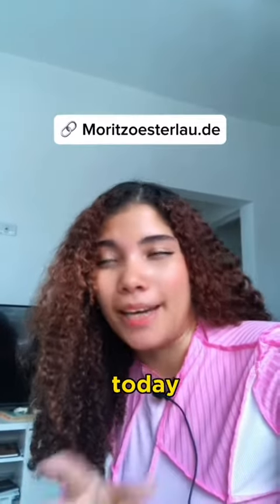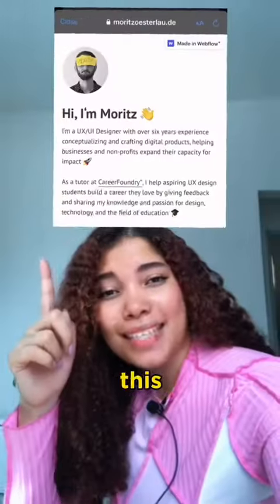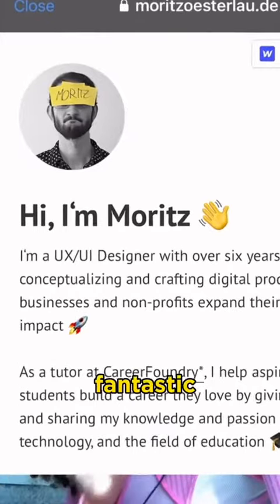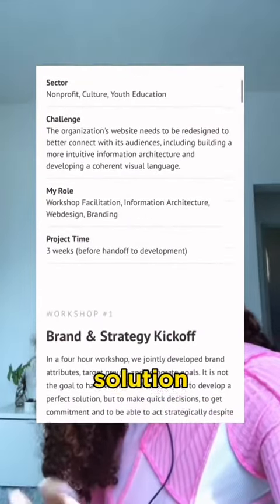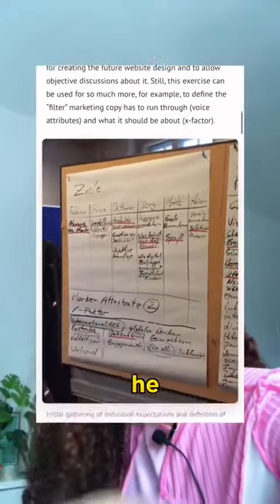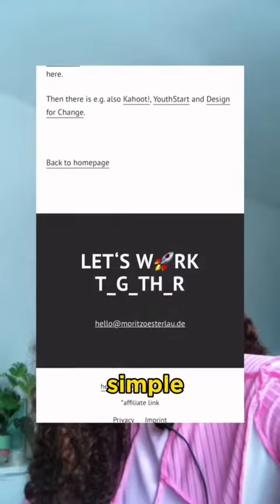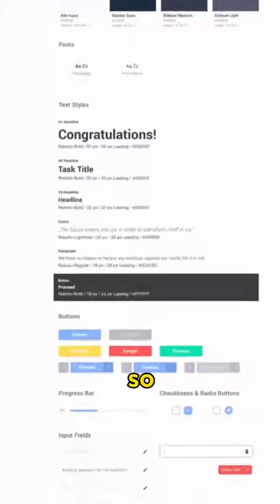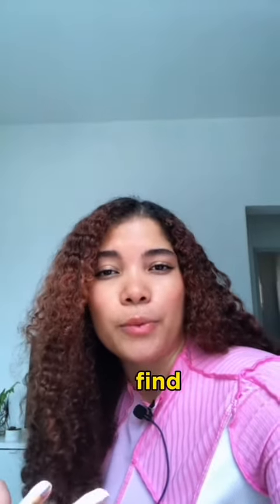UX portfolios don't have to be boring 🚀💻